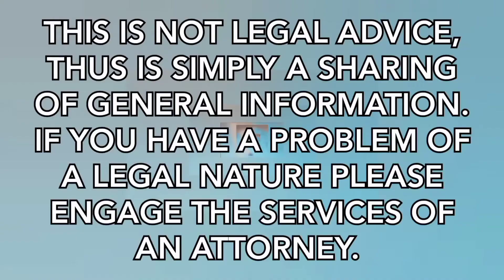How do you determine whether or not you are an employee? Employment Law - part 1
Description

Welcome to Botswana – Thinking Law. Where I bring you and the law closer.

DO YOU HAVE A VIDEO SUGGESTION? LET ME KNOW HERE.

0:00 – Intro
0:43 – How to determine if you are an employee in Botswana
2:57 – Contract of employment in Botswana
3:47 – Law on wages in Botswana including calculation of wages and authorised deductions
11:54 – Vicarious liability in Botswana
14:14 – Probation in relation to skilled and unskilled employees and notice during probation
21:48 – The law in relation to employment of disabled people

Special thanks:
Musician: Jeff Kaale
Music from: Inshot app